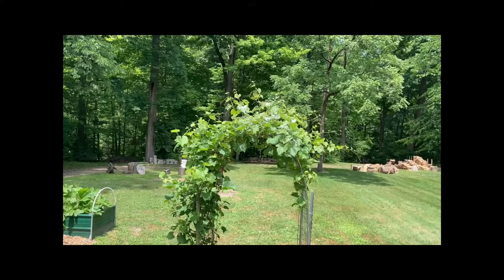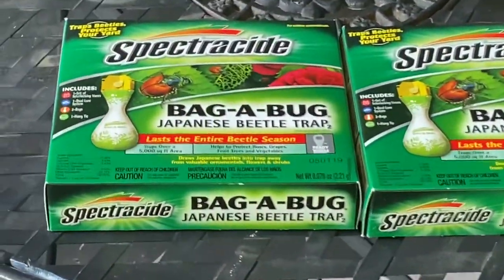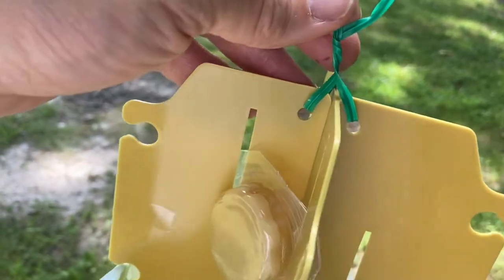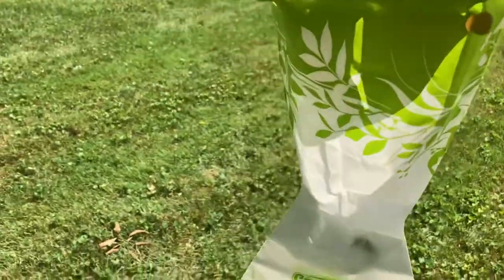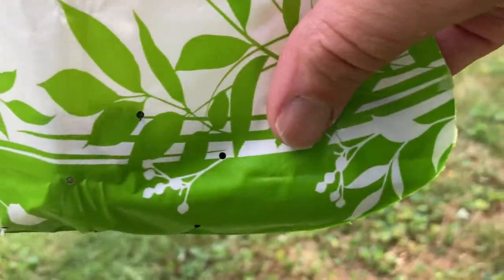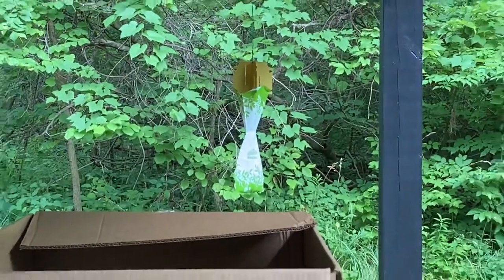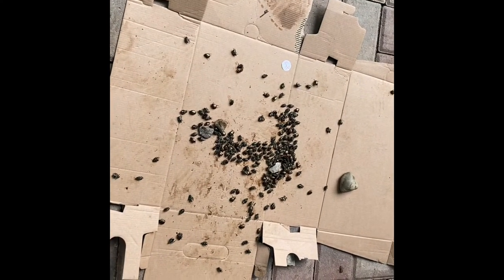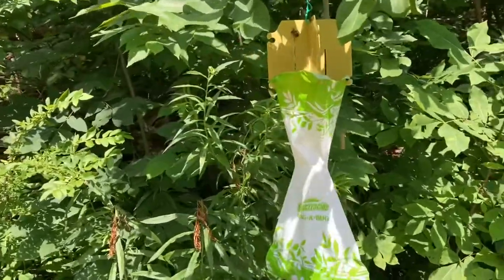Bag A Bug - Japanese Beetle Trap | Does It Work?